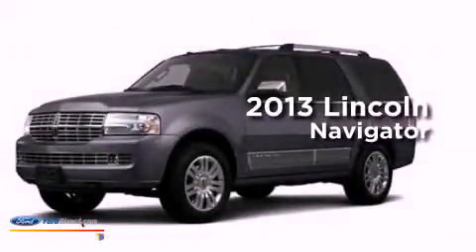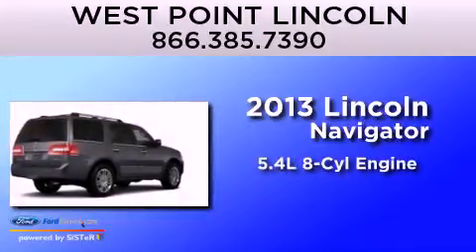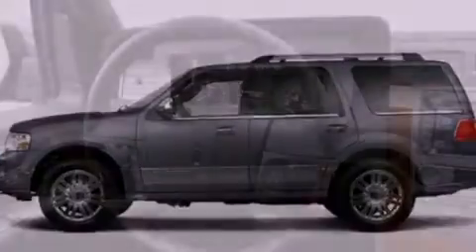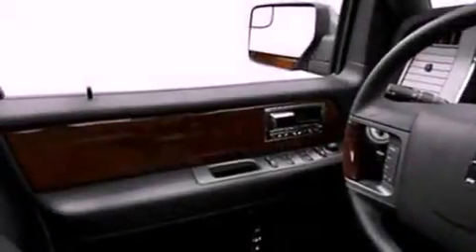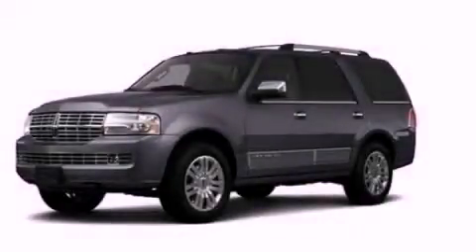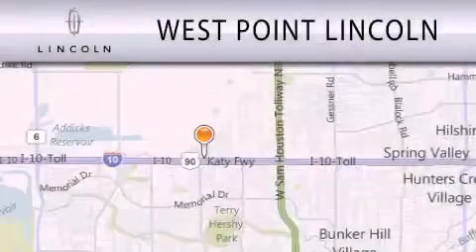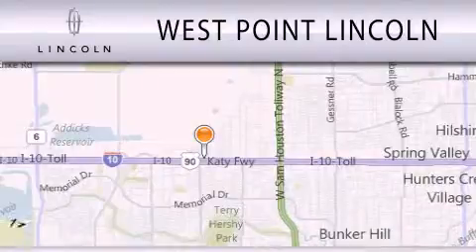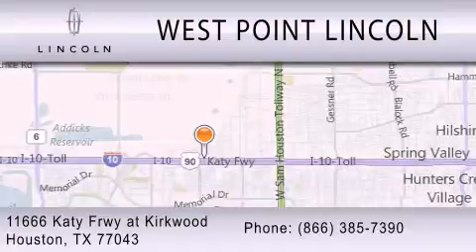2013 LINCOLN NAVIGATOR at Kirkwood Houston TX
Year : 2013
 Make : LINCOLN
 Model : NAVIGATOR
 Engine : 5.4L V8 24V MPFI SOHC FLEXIBLE FUEL
 Trans . : 6-SPEED AUTOMATIC
 Exterior : STERLING GRAY METALLIC

 Interior : STONE
 Stock : 3N040